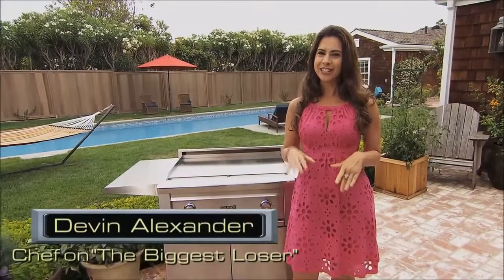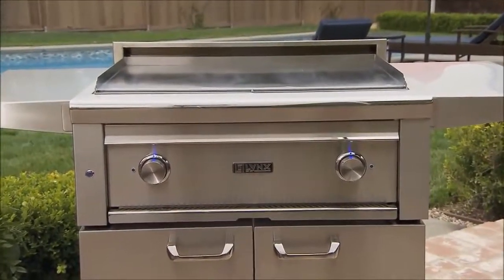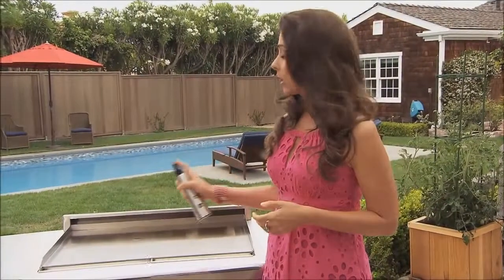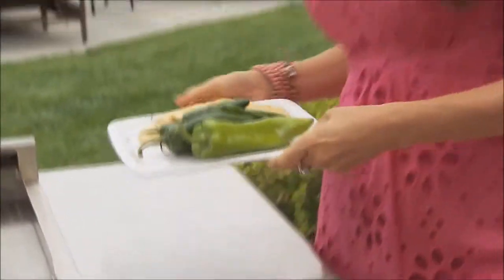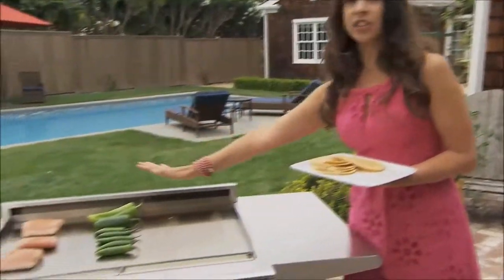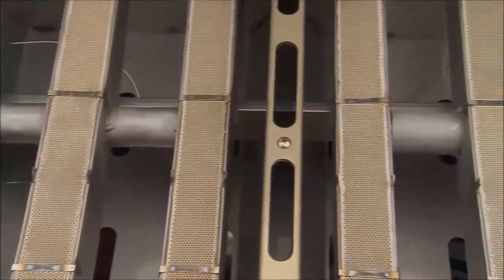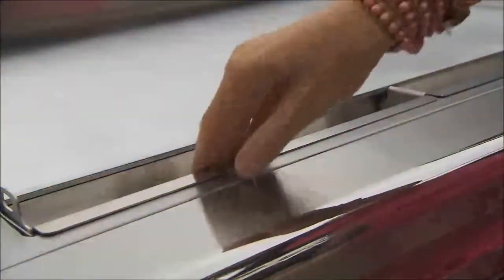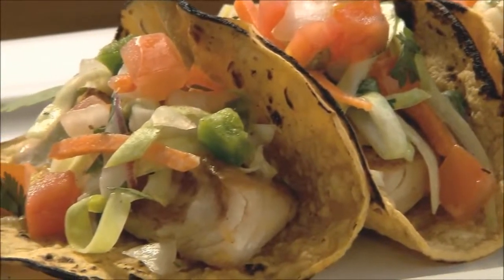Introducing Lynx Asado Grill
The Lynx Asado Grill is a cook top griddle for your outdoor kitchen with two cooking zones, powered by dual ProSear2 variable infrared burners; perfect for foods too delicate on the grill!

MOM FRIENDLY. DAD READY. Lynx Grills: Makers of Premium Outdoor Kitchens.